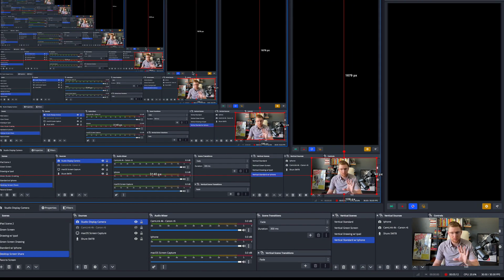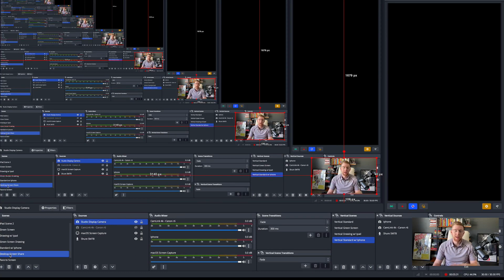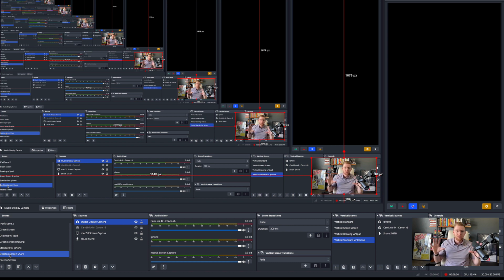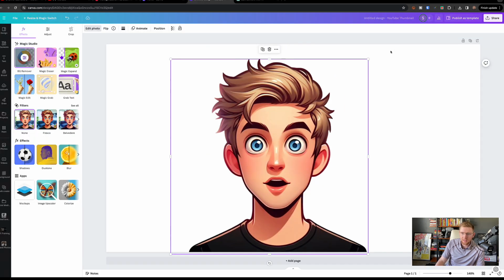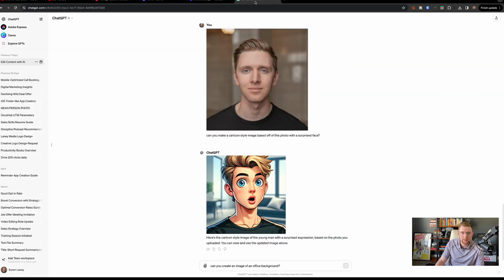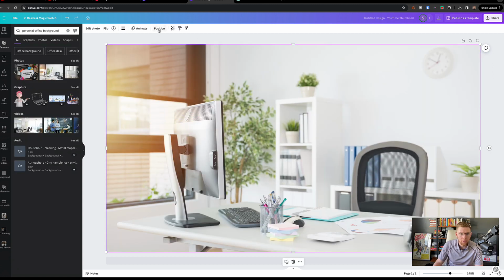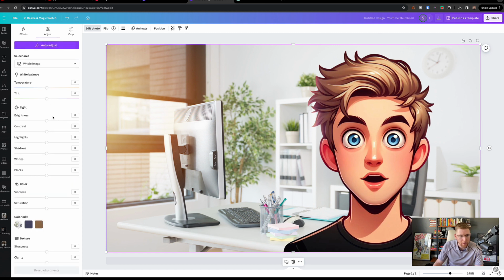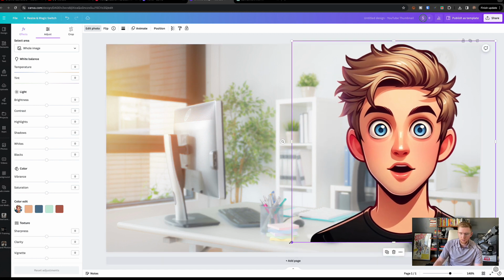Best Youtube Strategies to grow your small Business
This is the best youtube strategies to grow your small business in 2024. In this Video Soren covers how to find videos that will rank in the youtube algorithm and generate you views for years to come.

This video covers:
Tools to fid ranked Videos
Using AI to Edit your Videos
Creating Thumbnails with AI